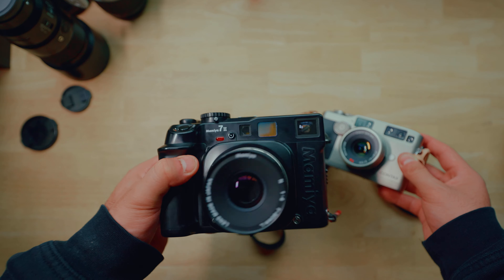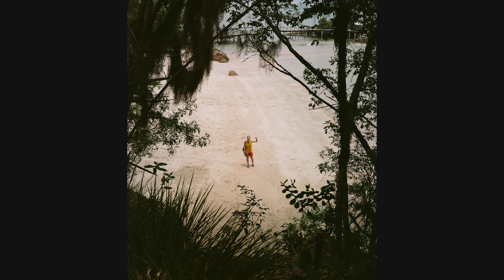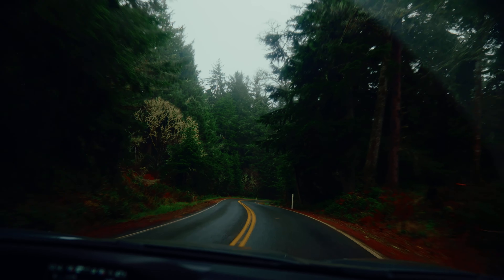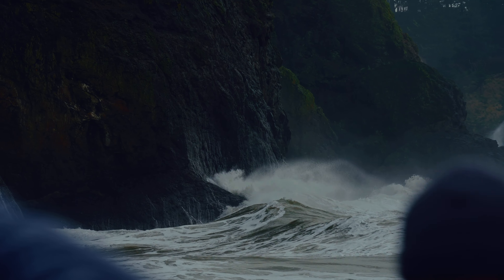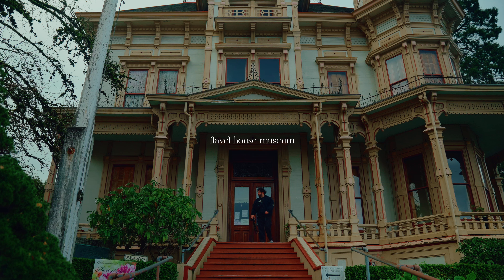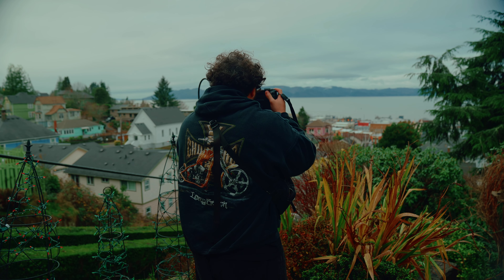The Mamiya 7ii - The best film photography camera?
In this video, I took the Mamiya 7ii to photograph the King Tide up in Washington. If you're wondering if the Mamiya 7ii is the best film photography camera, then watch this video to find out!

I went to photograph the King Tide up in Washington with nothing but the Mamiya 7ii. And wow, was it worth it! The Mamiya 7ii is an amazing camera and it captured the King Tide in a way that truly stunning. If you're curious about film photography, then you need to watch this video and see for yourself why the Mamiya 7ii is considered the best film photography camera!

Bryan's IG
Instagram.com/bdorts
Rod's IG
Instagram.com/rodtrvn